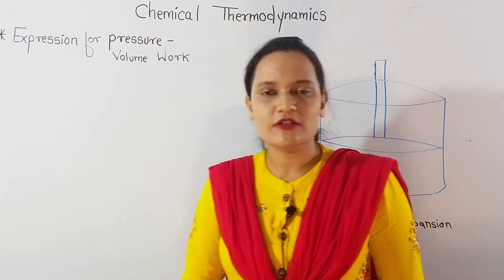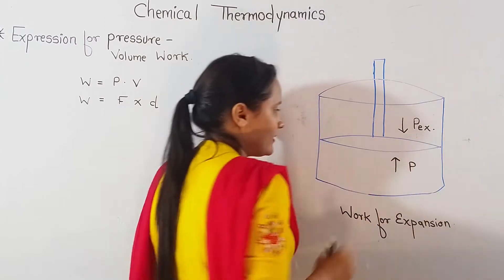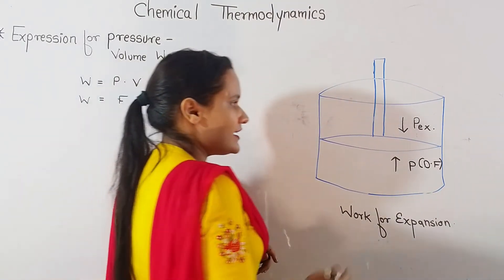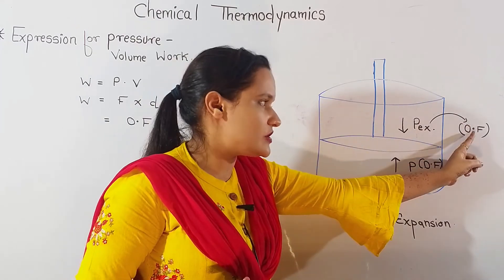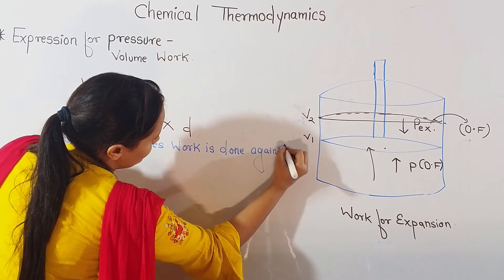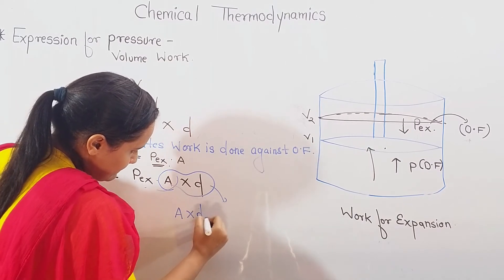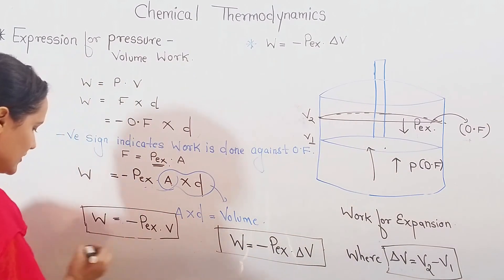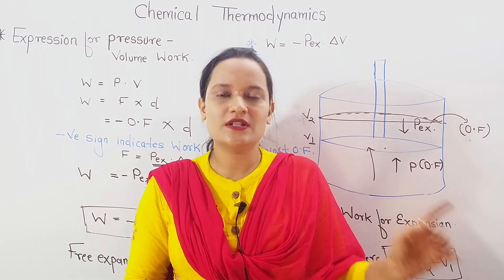Chemical Thermodynamics Class 12 Lecture 7 Expression for Pressure-Volume Work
We have started Chemical Thermodynamics and in todays lec we are going to discuss
The content of lecture is..

This is channel on Youtube for Chemisty preparation ✔️